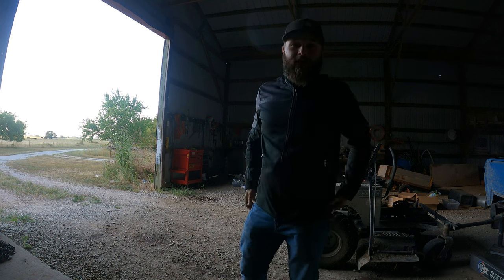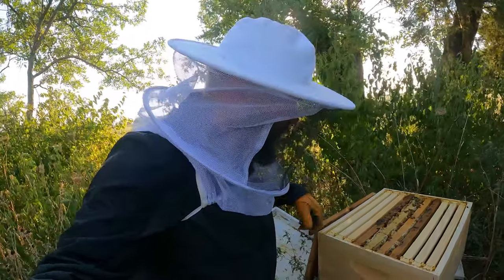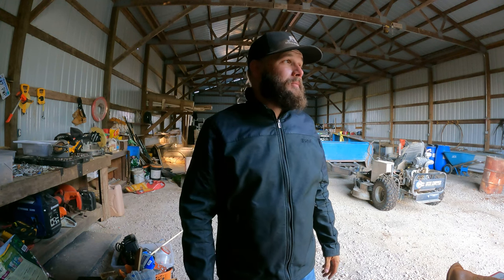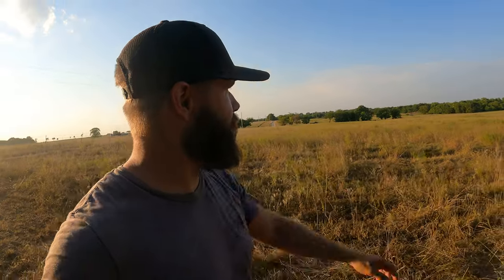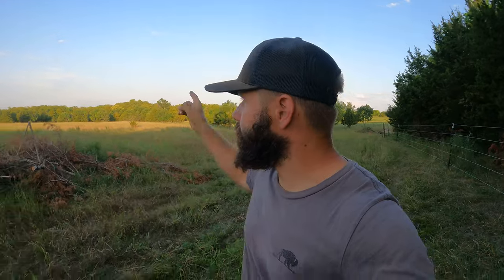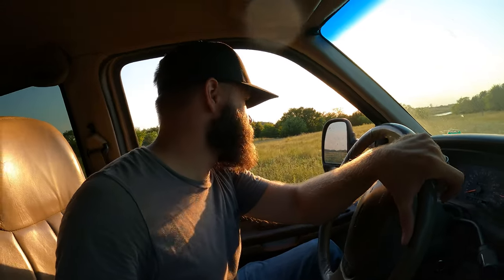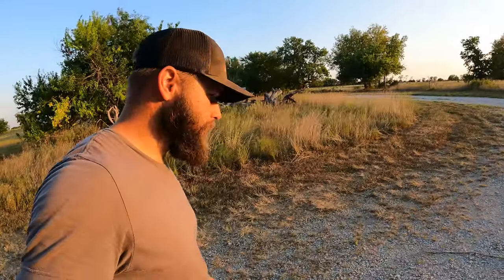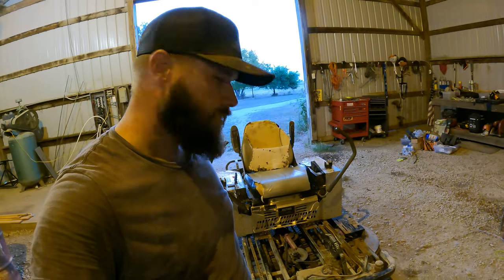We Lost Over 30,000 Bees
Check out our sights and sounds channel where you'll find delicious food and calming country life